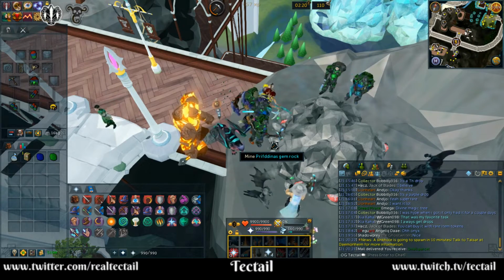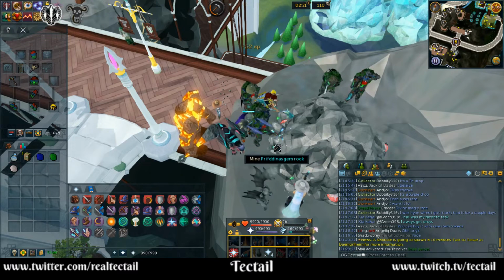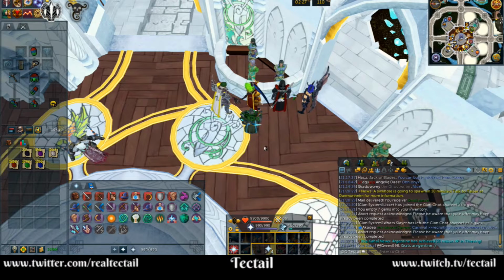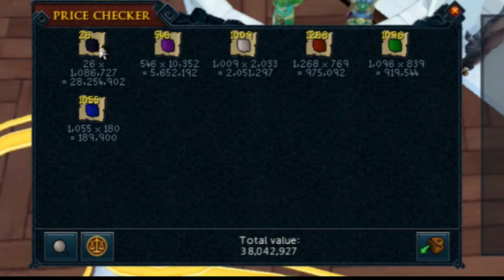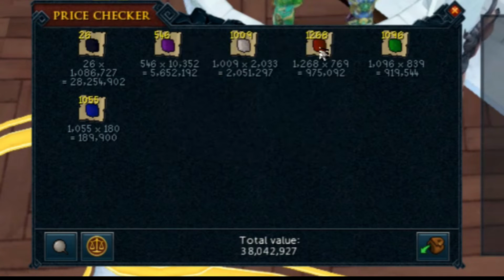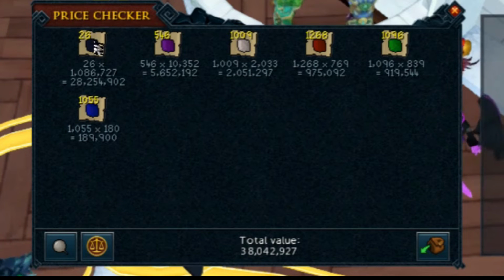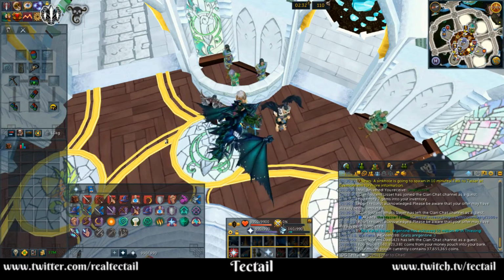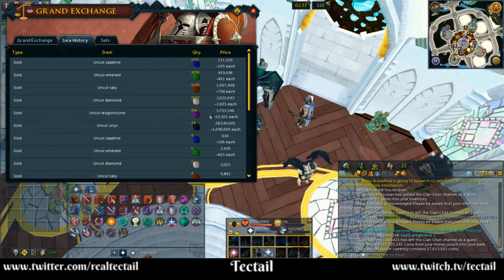Loot From 5,000 Prifddinas Gem Rocks - March 2019 - Over 2m GP/Hr AFK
Was Just testing out Gem rocks and I may have gone a little overboard again.  Hope you all enjoy all the loot :)